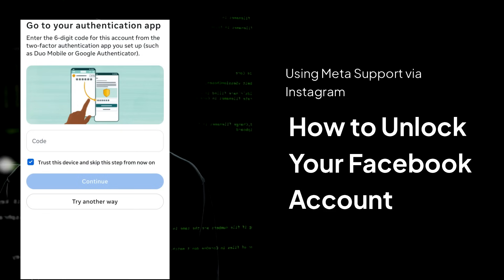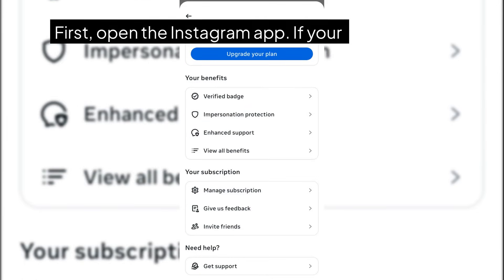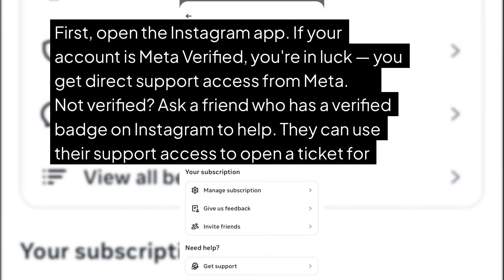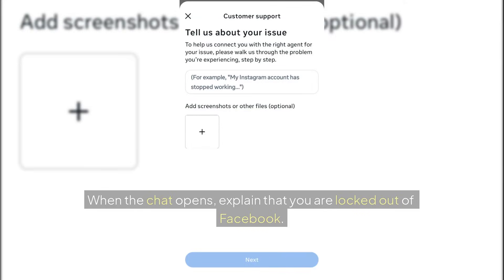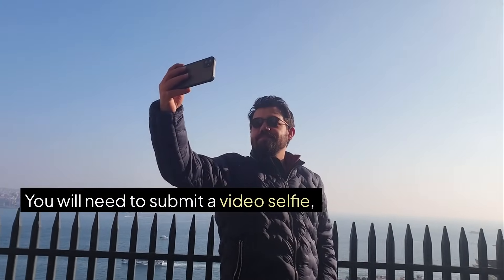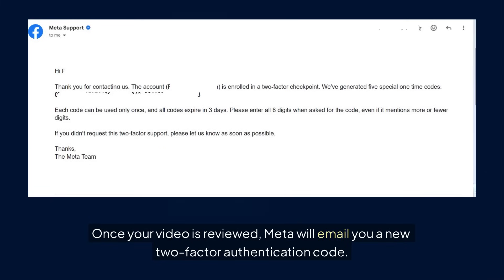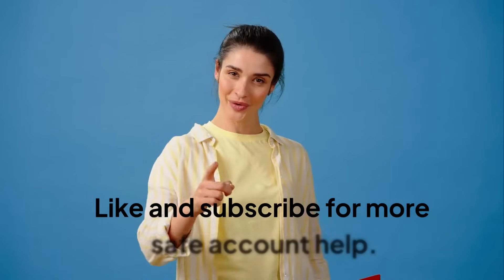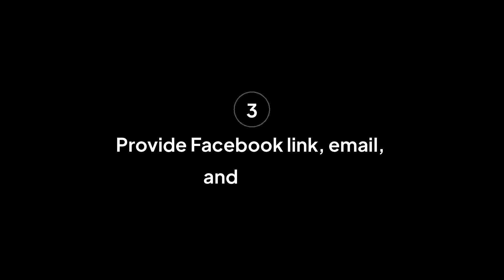How to Unlock Facebook 2FA Using Instagram Meta Support (2025 Working Method)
🔐 **Locked out of Facebook because of Two-Factor Authentication (2FA)?**
In this video, I’ll walk you through the **real, working method** to unlock your Facebook account using **Instagram’s Meta Verified Support** — even if your one-time login link has expired or 2FA isn't working.

✅ This method works if:
- You have a **Meta Verified Instagram account**
- OR you know someone who does (a friend can help!)
- You're stuck on Facebook’s 2FA screen or recovery isn’t working

- Intro: Why this method works
- Use Instagram to reach Meta Support
 - What info Meta will ask (FB URL, email, phone)
 - Submitting a video selfie for verification
 - Receiving your new 2FA login code
- Unlocking your Facebook account

💡 Tip: If you're not Meta Verified, ask a friend who is to open a support request on your behalf.

📥 Need help? Drop a comment with your situation (no personal info!) and I’ll do my best to guide you.

🛑 WARNING: Never give your ID, selfie, or codes to anyone outside Meta’s official support channels. Avoid third-party services or fake recovery offers.

Solutions Center** for more real solutions to Facebook, Instagram, and Meta issues